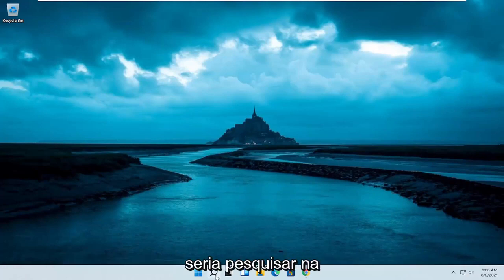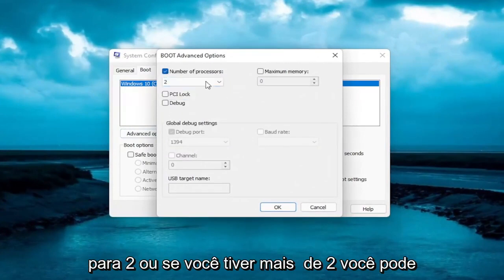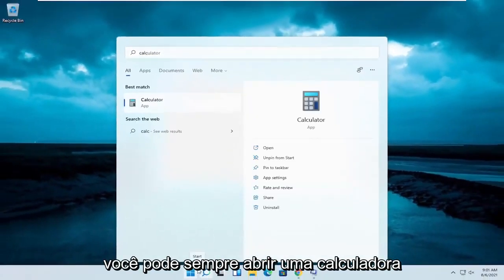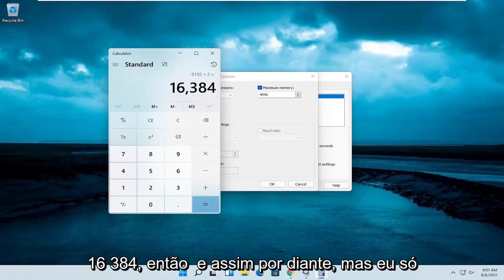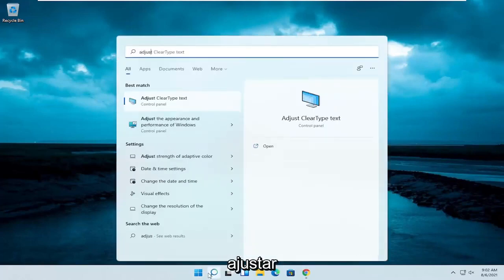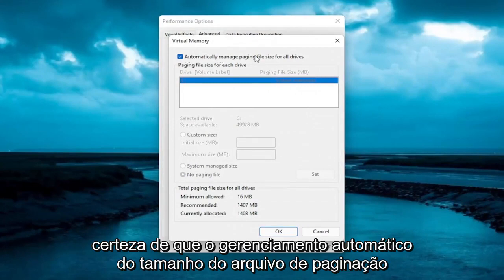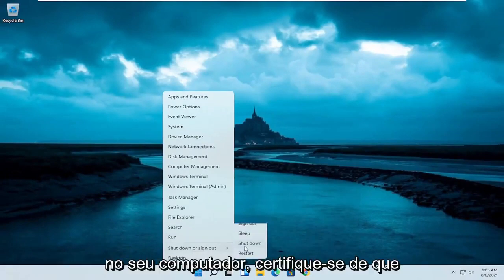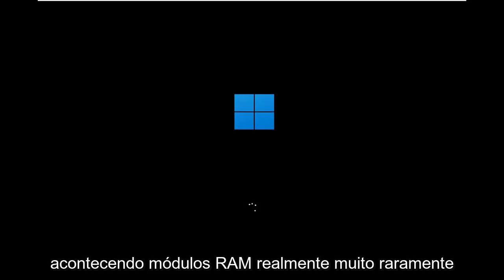MEMÓRIA RAM UTILIZÁVEL pela METADE? MENOS memória do que o INSTALADO? Windows 11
Sua RAM é um recurso importante, mas muitos usuários relataram que o Windows 11 não está usando toda a RAM. Este é um problema estranho que pode causar desempenho reduzido, no entanto, há uma maneira de corrigir esse problema.

Problemas abordados neste tutorial:
Windows 11 de correção utilizável de RAM
correção utilizável de RAM
bios usáveis ​​ram
RAM do computador utilizável
alterar as janelas de memória ram utilizáveis ​​11
como usar o Windows RAM 11
hp laptop ram utilizável
apenas meia memória RAM utilizável para janelas 11
janela utilizável meia ram 11
conserto utilizável de RAM de laptop
janelas de RAM pouco utilizáveis ​​11
laptop ram utilizável
média utilizável ram
memória RAM instalada Windows utilizável 11
RAM utilizável não está cheio
RAM não utilizável windows 11
RAM não totalmente utilizável
ram não utilizável
RAM utilizável não aparecendo
problema de uso de memória RAM do Windows 11